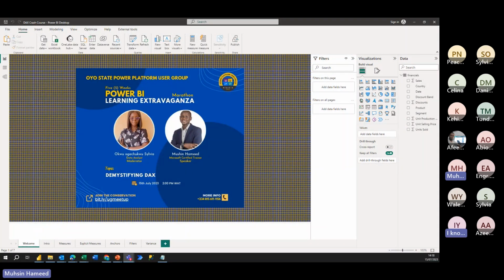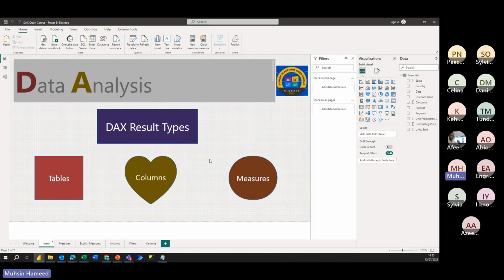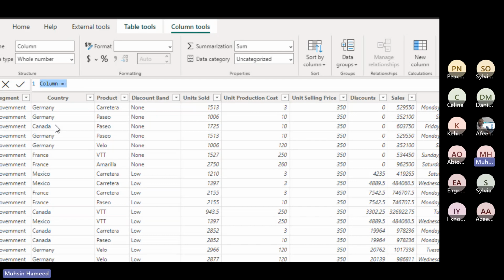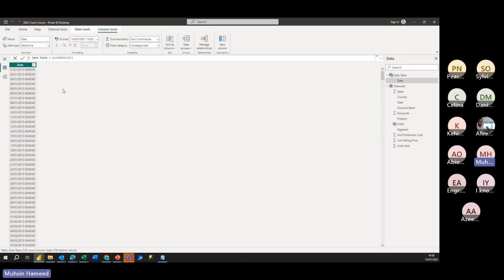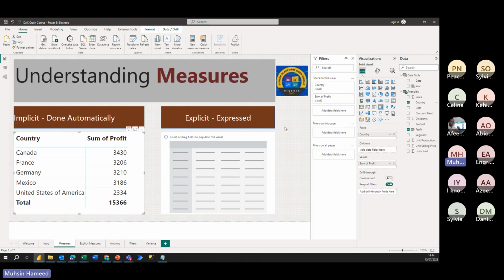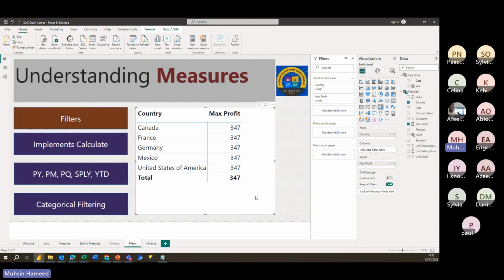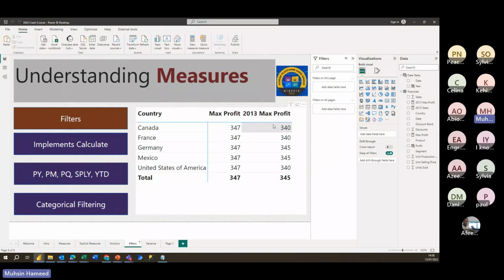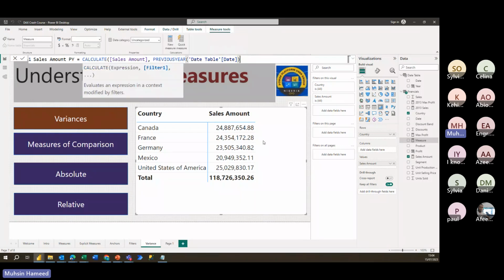Demystifying DAX Language